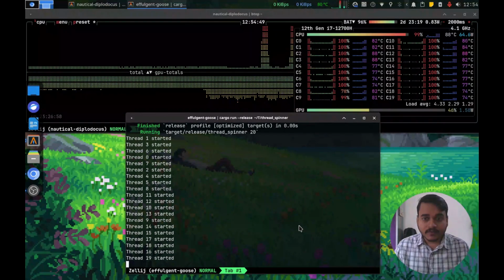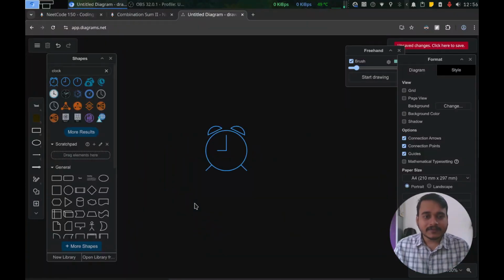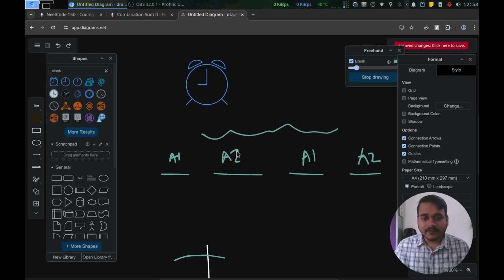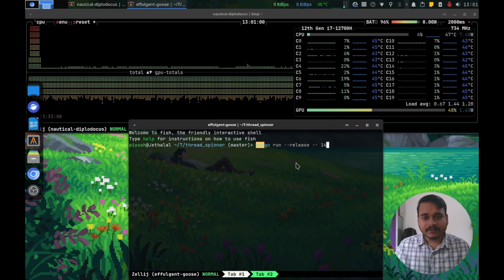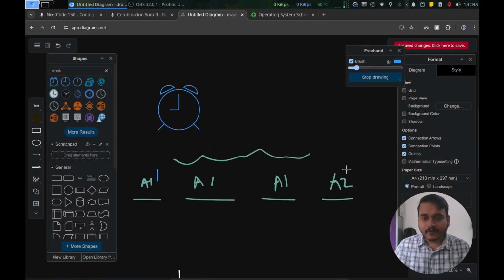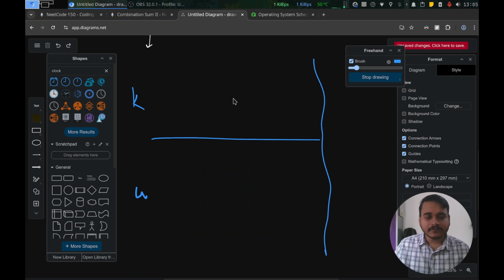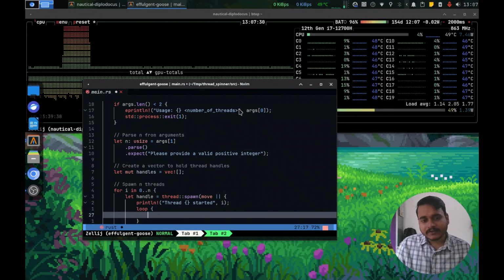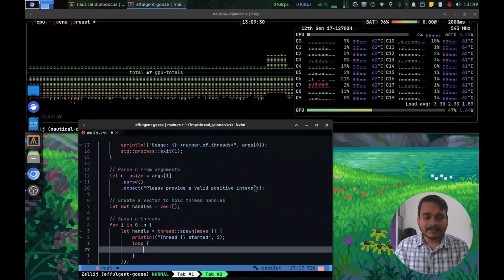Devils of the Loops: Where Code Meets Chaos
When your code gets stuck in an endless spiral, the devils come out to play. Break the cycle before they break you. 🔄👹